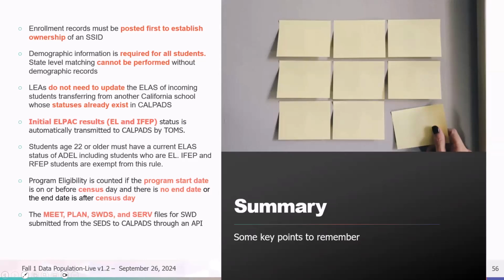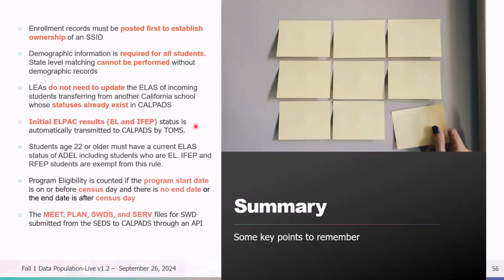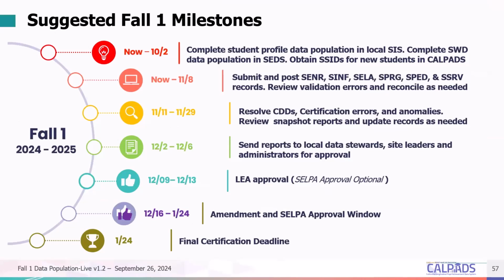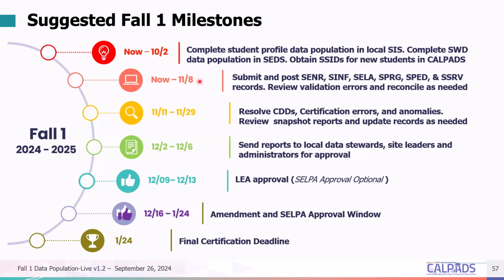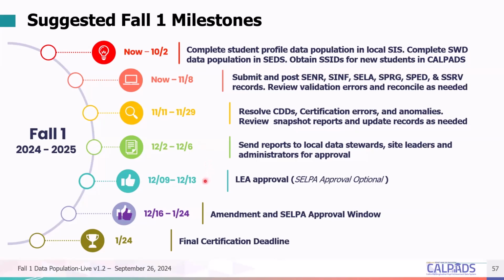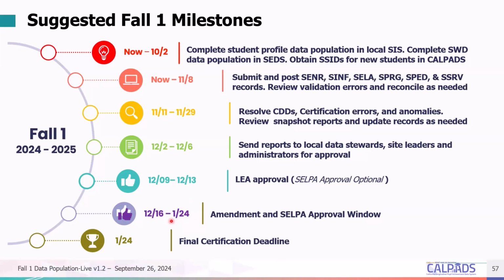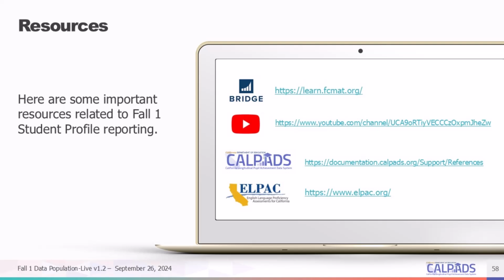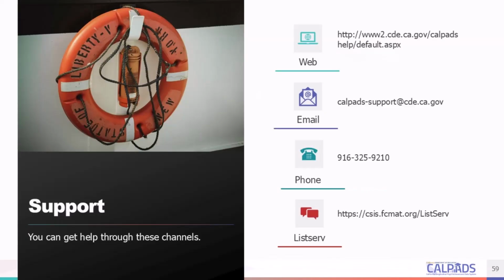24-25 CALPADS Fall 1 Data Population Live - Module F - Wrap Up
00:00 Wrap Up
00:04 Summary
02:20 Suggested Fall 1 Milestones
04:55 Resources